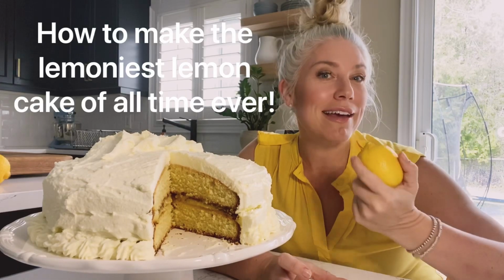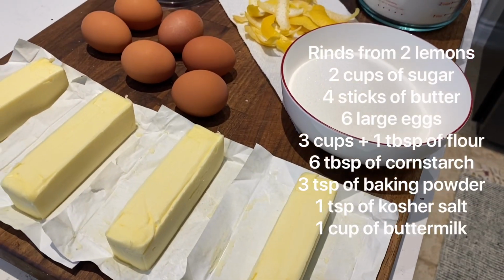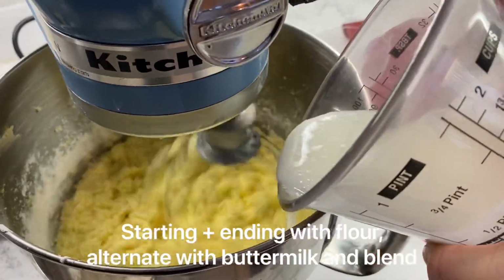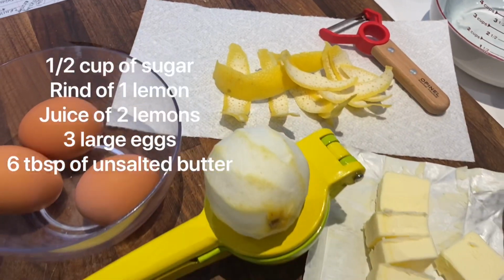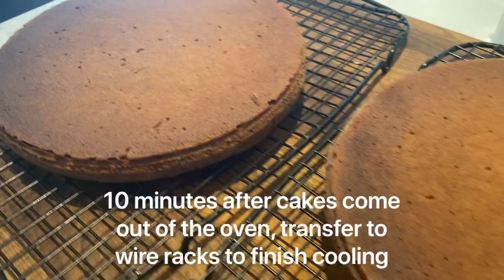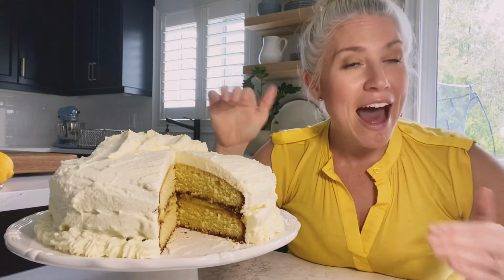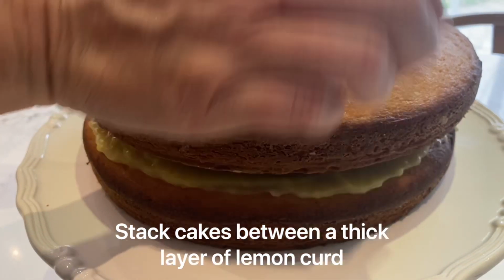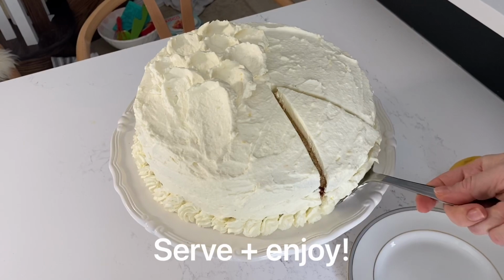Lemony Lemon Cake recipe (lemon buttermilk loaf with lemon whipped cream!)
This is the lemoniest cake recipe for serious lemon lovers only! In three easy steps, you’ll make two lemon buttermilk cakes, a whack of lemon curd and some gorgeous lemon whipped cream and then layer them together to create the ultimate lemon dessert. (just use the search bar).